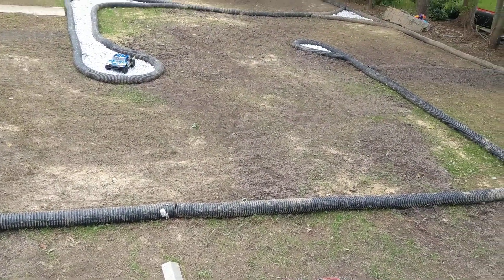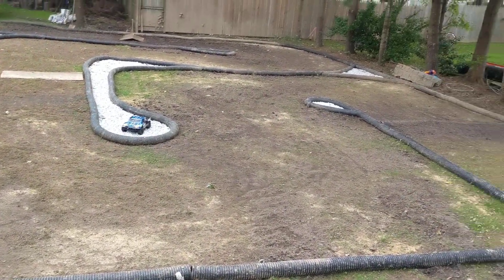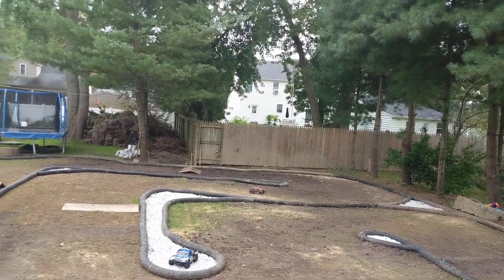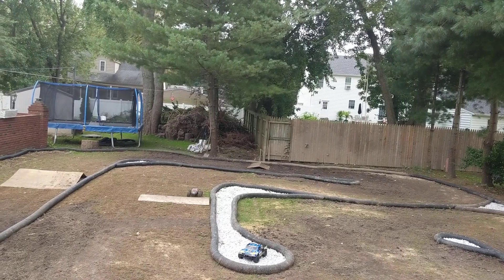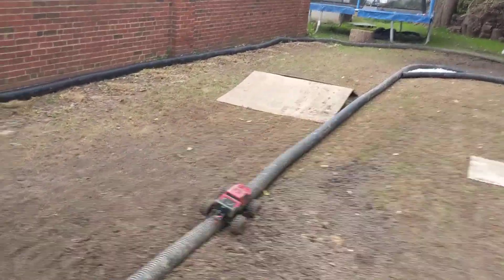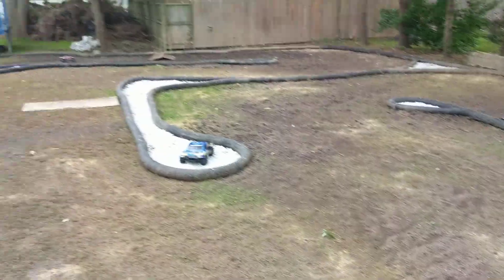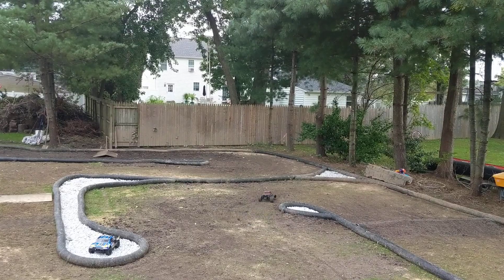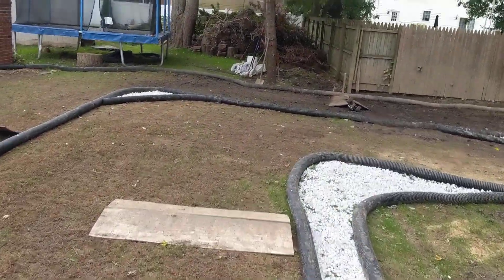Redcat Racing Dukono Track Time on 2S Lipo GoolRC Brushless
A quick video of the Dukono from Redcat Racing driving around on my backyard track on 2s